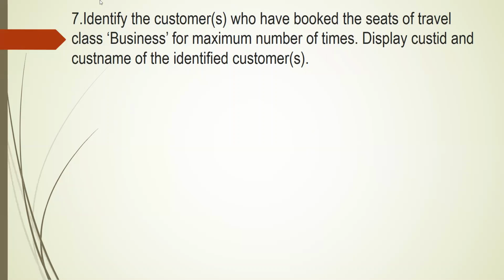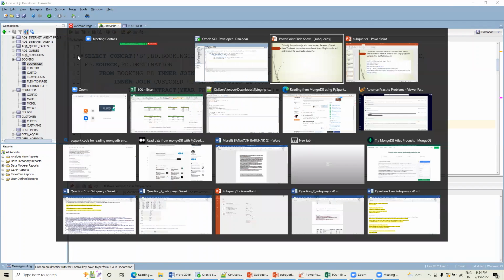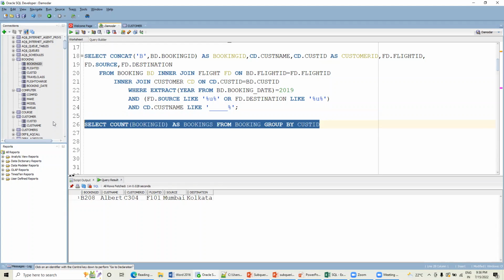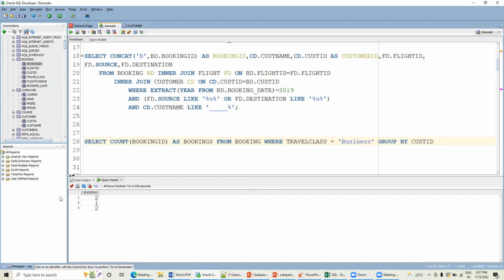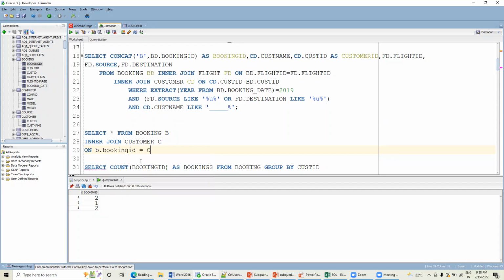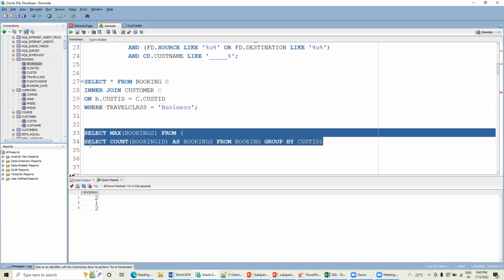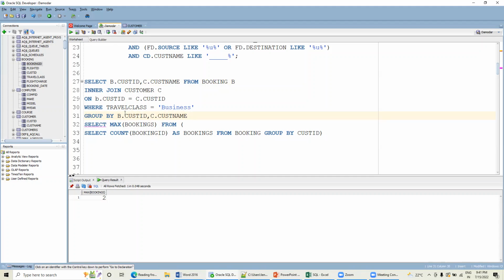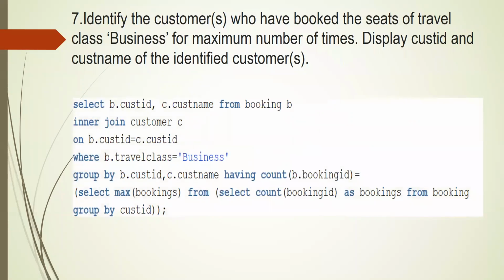7th Question- Getting Maximus bookings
With this series you will understand how to approach given problem with appropriate SQL query